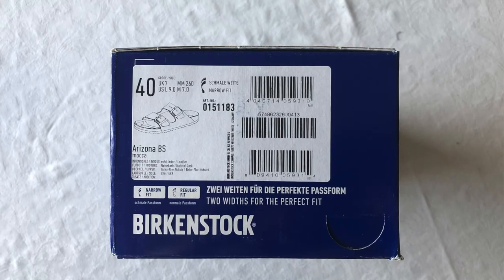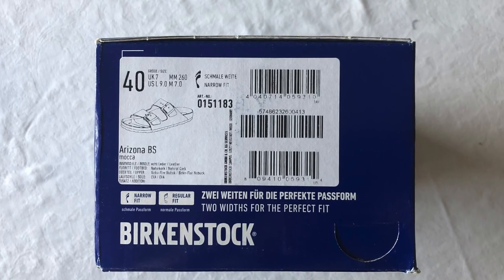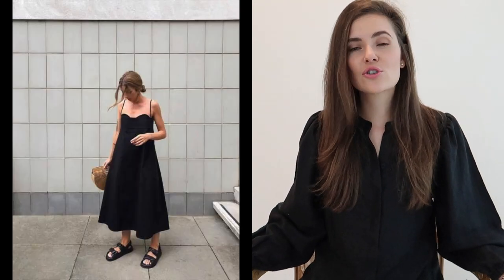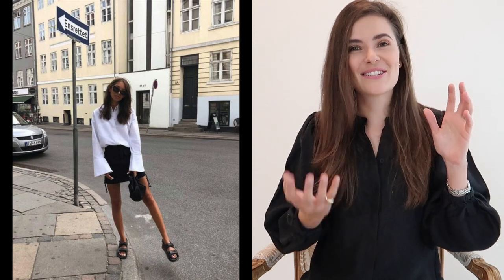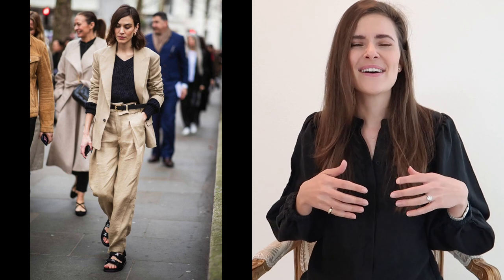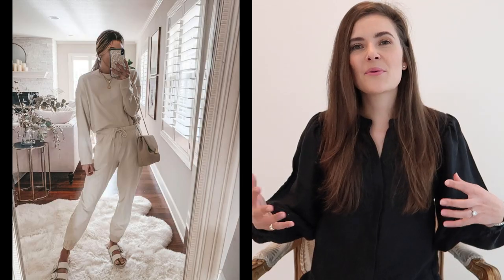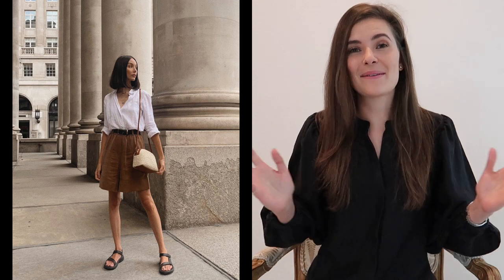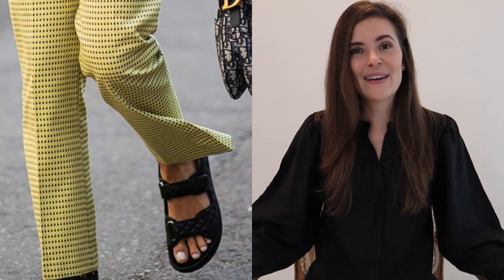HOW TO STYLE BIRKENSTOCKS | chunky two strap sandal, street style | Beate Myburgh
I never thought I'll own a pair of Birkenstocks. The chunkier sandal has been on the rise for about two seasons, and is now in full force. If you have a look you’ll see sandals with the description: birkenstock, two strap sandal, chunky sandals & ugly chunky sandal. I don't promote participating in trends that will only last one season. If you see this trend only being part of your closet for one season, I would recommend sitting out on this one. I on the other hand hope to wear mine for more seasons to come; even if it's not part of my street style in too many future seasons I could definitely see myself wearing mine at home or for a casual grocery run.

I've styled it in these ways:
01:20 feminine (skirt + dress)
03:24 structured trousers
04:54 the sweatsuit
05:26 jeans + tee with a twist
06:00 shorts
06:50 standout item

I hope that this video could give you some ideas on styling your chunky sandals.

Beate xx